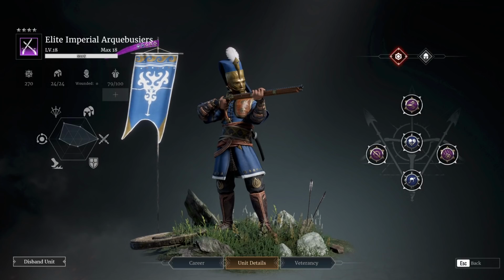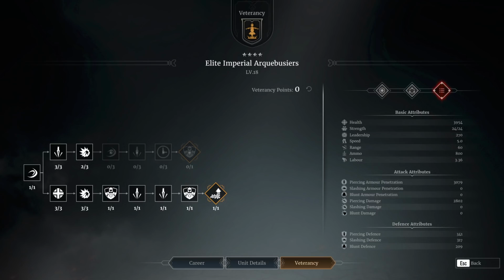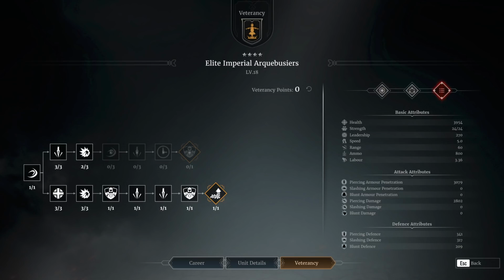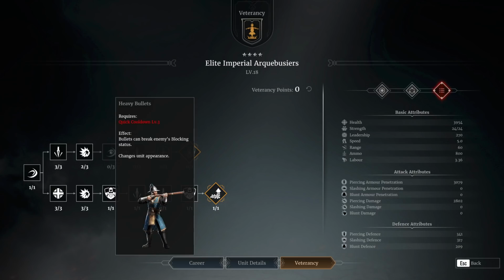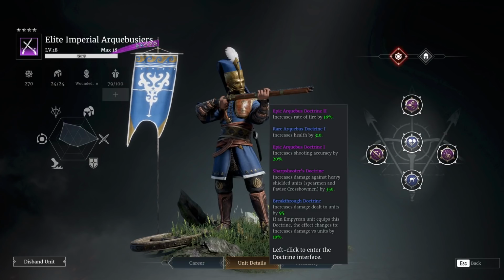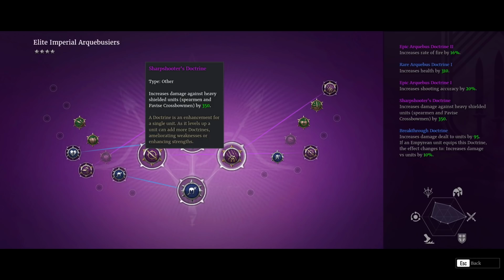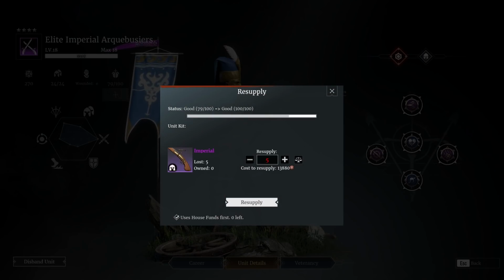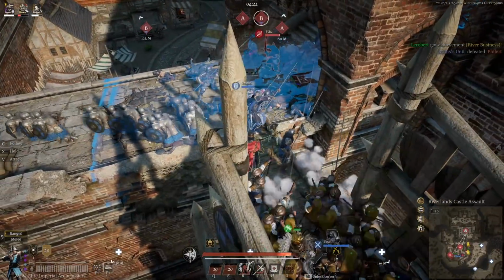Imperial Arquebusier Have INSANE Damage - Conqueror's Blade Gameplay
So we are back with some more Conqueror's Blade as this time we get stuck into the Imperial Arquebusier a really interesting and very high damage musket unit that whilst it is a little fragile can really make a game changing impact with the crazy amount of damage they are capable of putting out!

Or you could also support the channel by checking out the Conqueror's blade packs (The code to use is 'evo') currently there are 5 pack available all of which help support the channel :-)